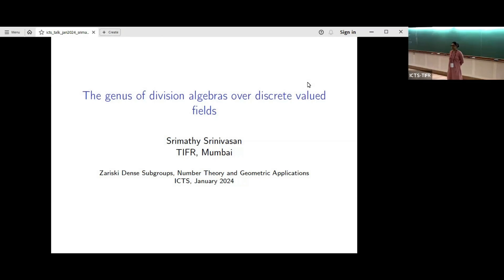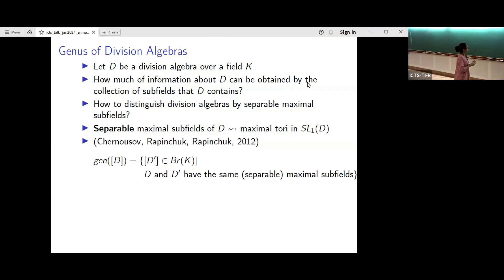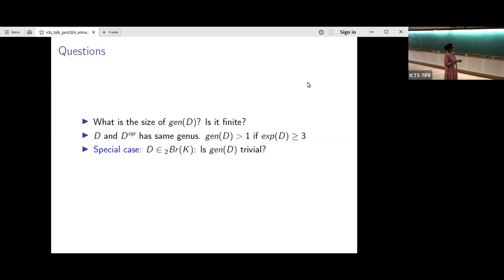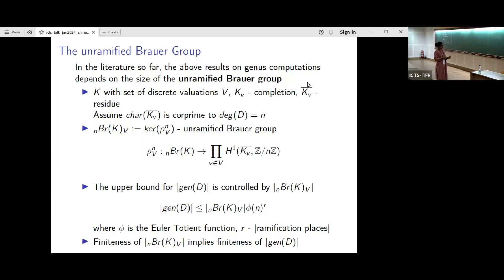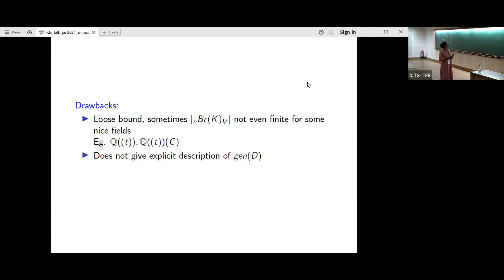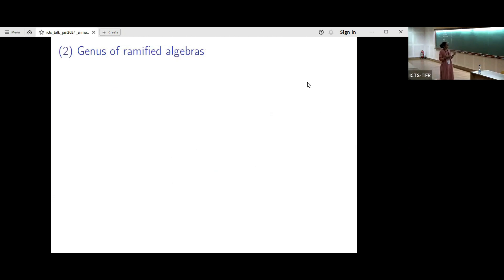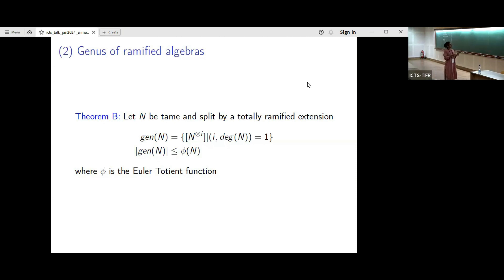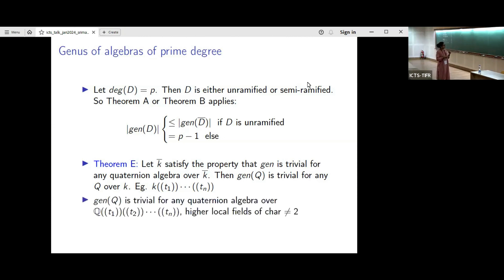The genus of division algebras over discrete valued fields by Srinivasan Srimathy